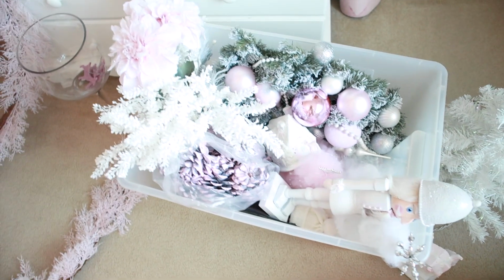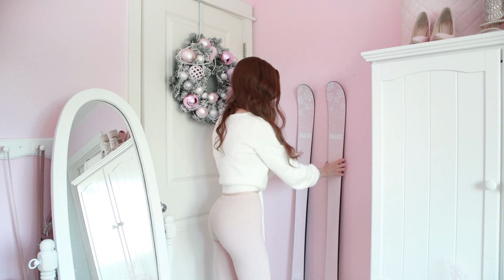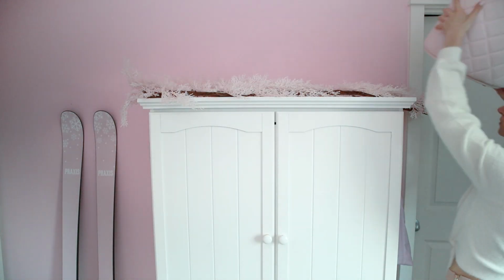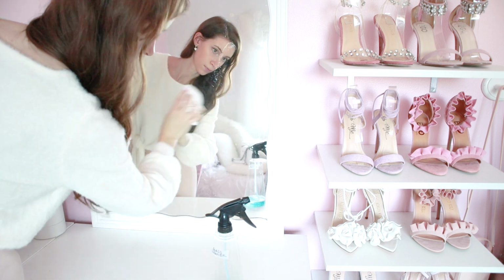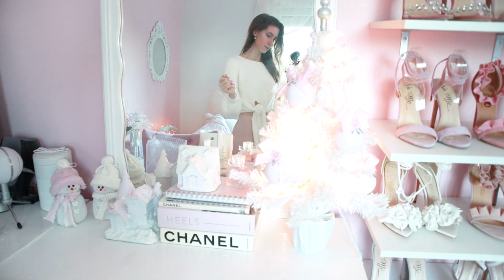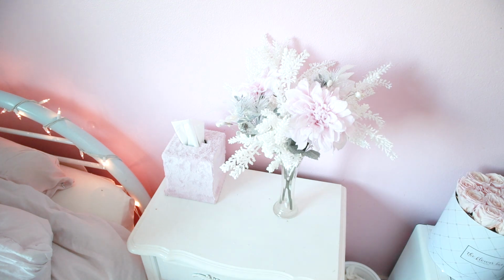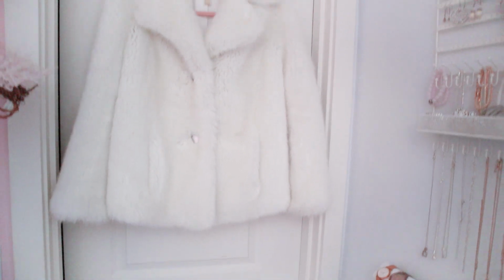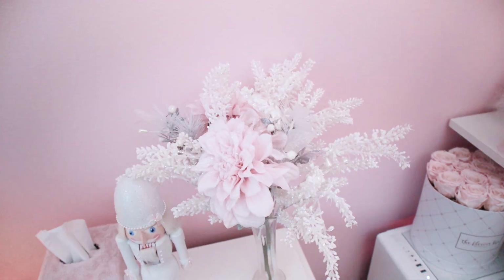Transforming My Room Into a Pink Winter Wonderland ~ Decorate With Me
Hope you guys are having a fabulous month!  I am so excited for Christmas i have already decorated and I'm loving my twinkle lights!